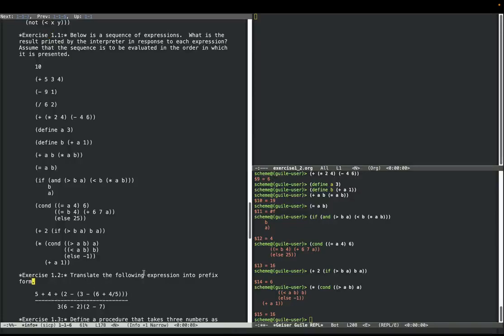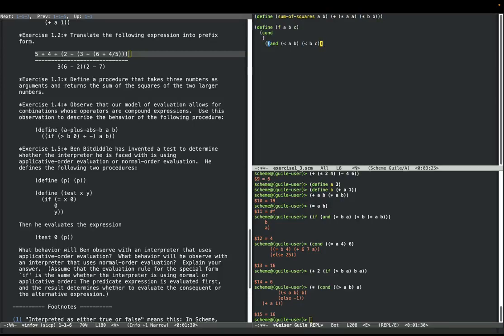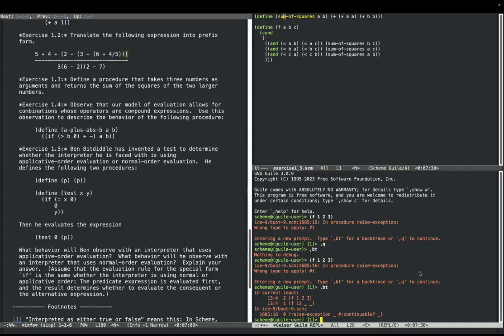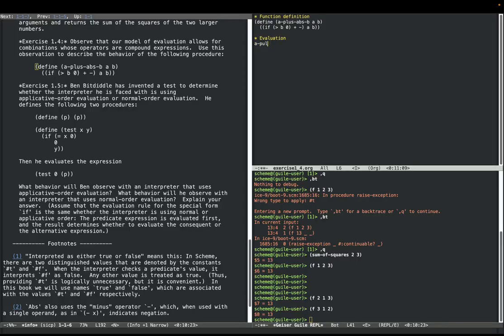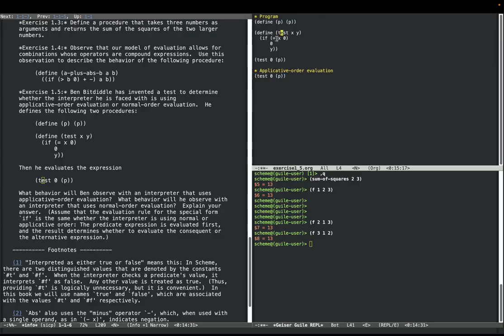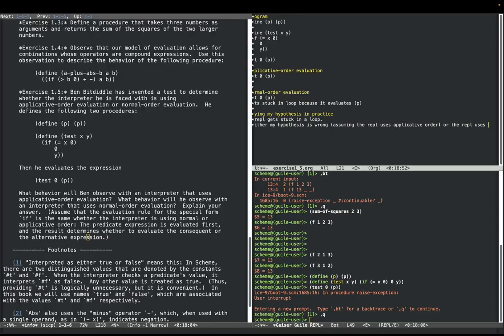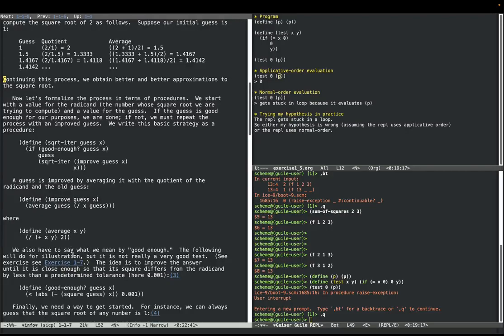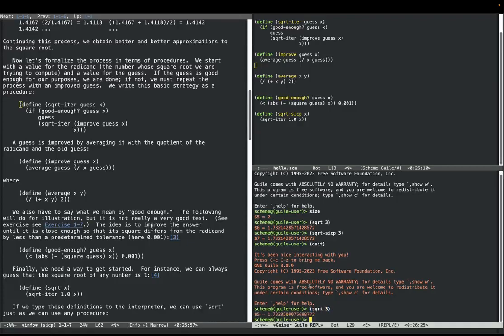Let's play SICP Episode 3